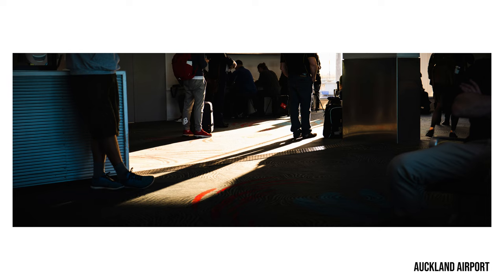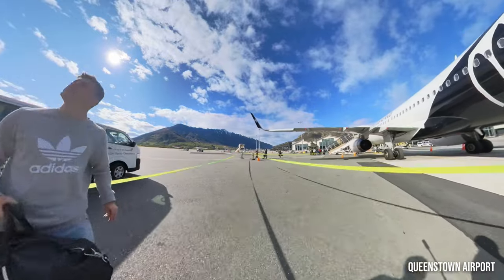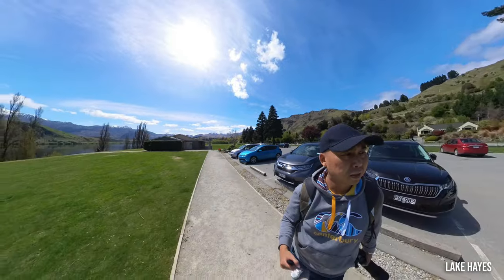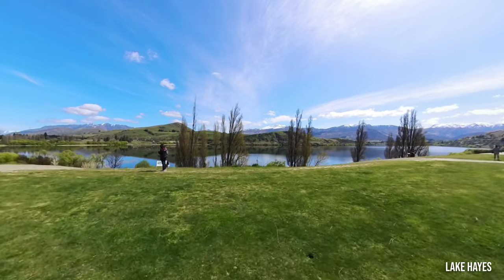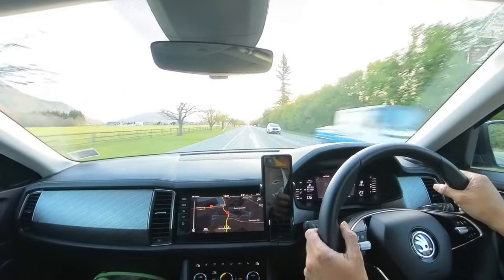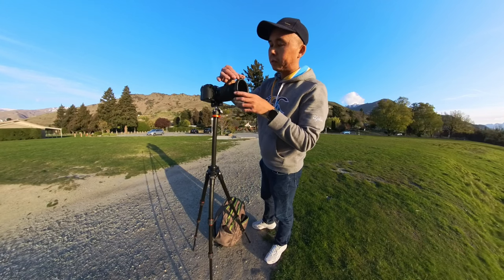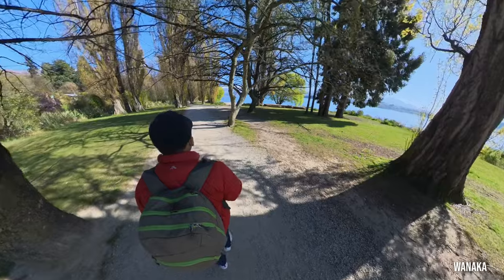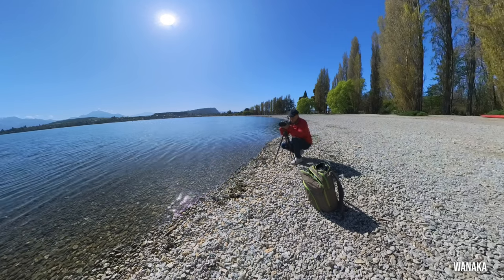2022 Travel Photo Vlog - Queenstown, Arrowtown, Glenorchy (NZ) - Shot on Panasonic S5 / Insta360 X3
All Photos in this video were shot using a Panasonic Lumix S5 with Lumix S 20-60, Lumix S 70-300, Lumix S 50 1.8
Video shot using Insta360 X3